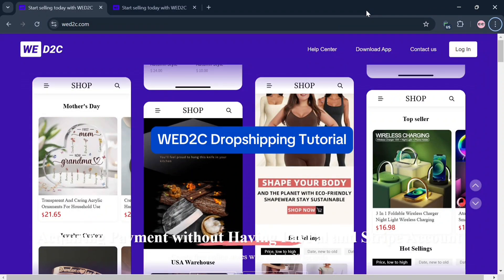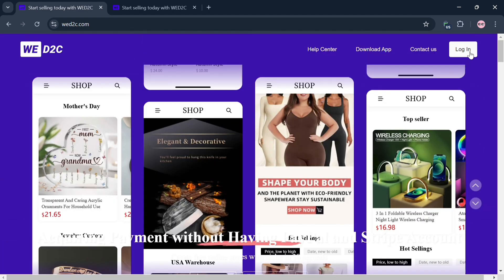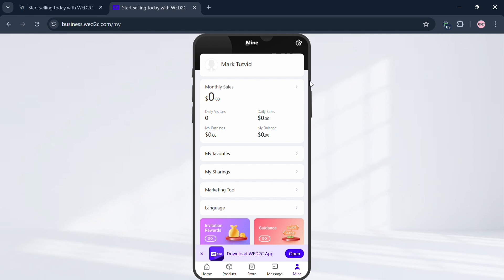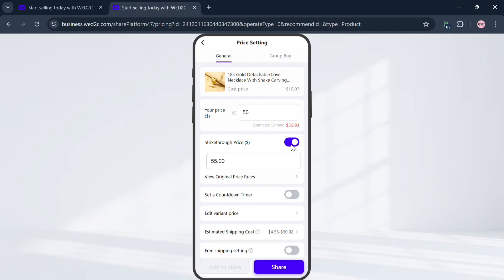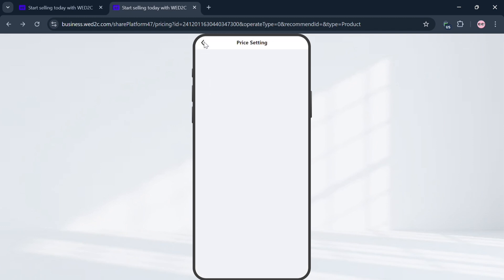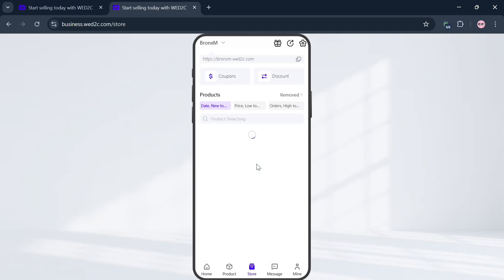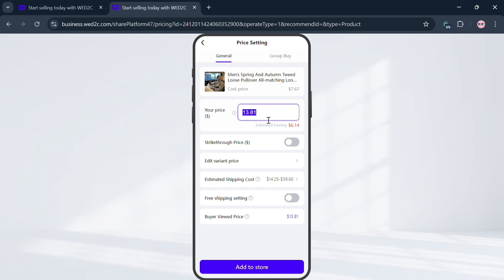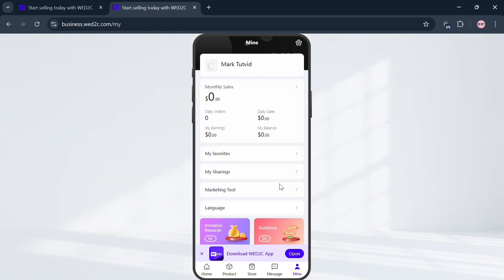WED2C Dropshipping Tutorial (2026) Easy Step-By-Step Guide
In this tutorial we have shown wed2c review / wed2c pricing / how does wed2c work / cjdropshipping wed2c